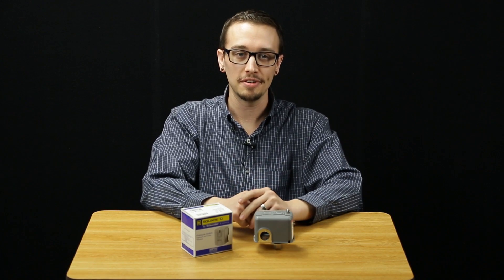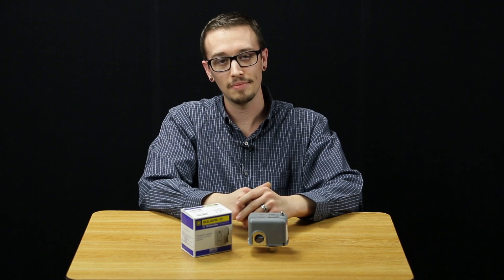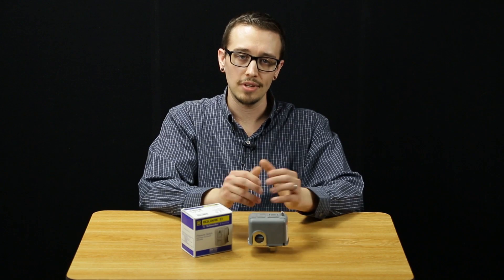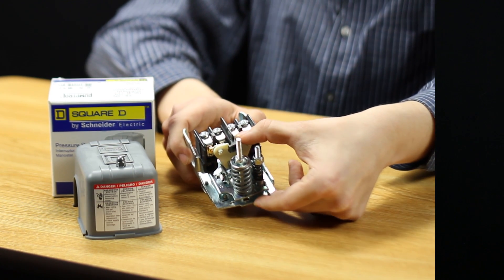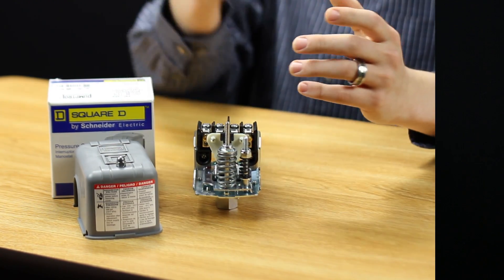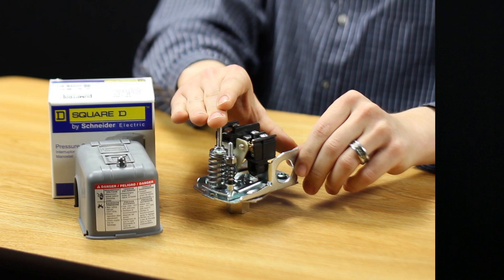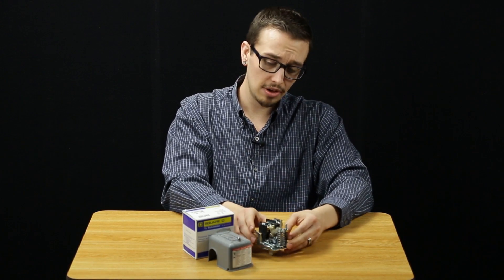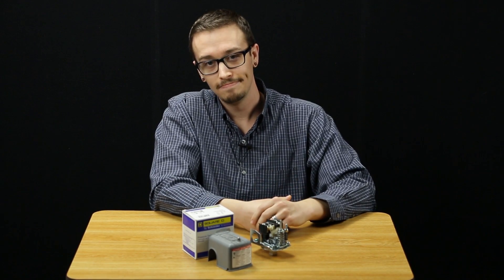Square D Pressure Switch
Chris explains what a pressure switch is, how it works, and how to adjust it.

During the video I mention 1/4 turn of the adjustment rod increases the system pressure by 2-3 PSI. I was mistaken and should have said 1 full turn increases the system pressure by 2-3 PSI and 1/4 turn is roughly 1 PSI.